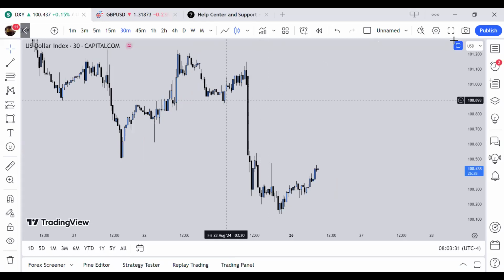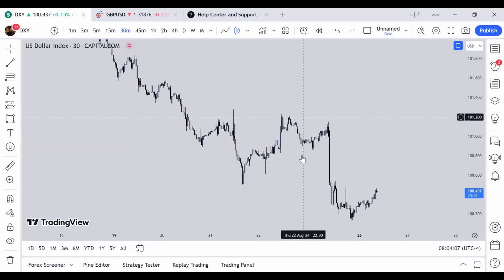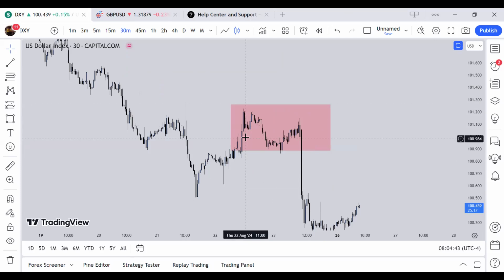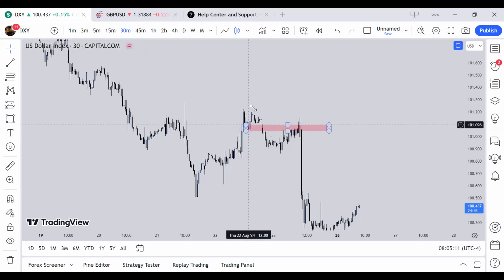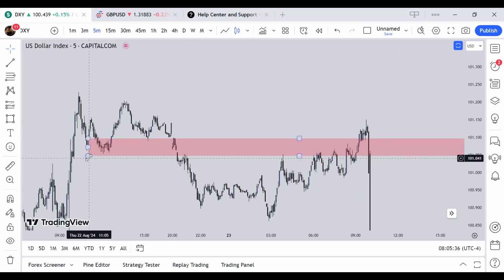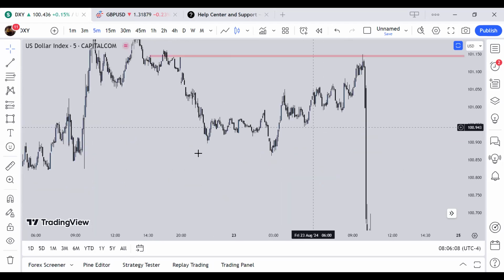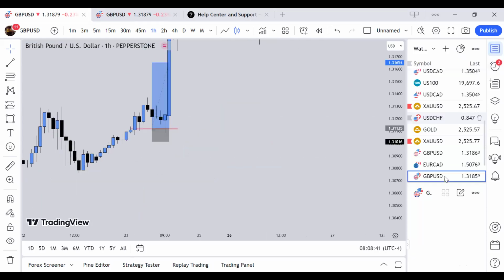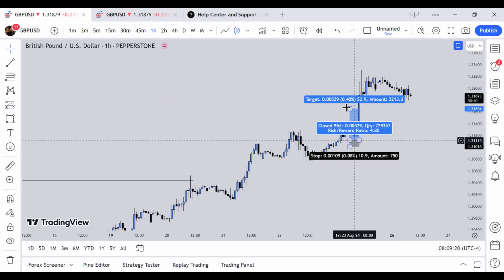EASY FOREX STRATEGY WITH 80% ACCURACY (must watch)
Using dxy to always stay on the right side of the market, hence avoiding unnecessary losses and risk in the forex market with over 80% winrate

Link to free forex community